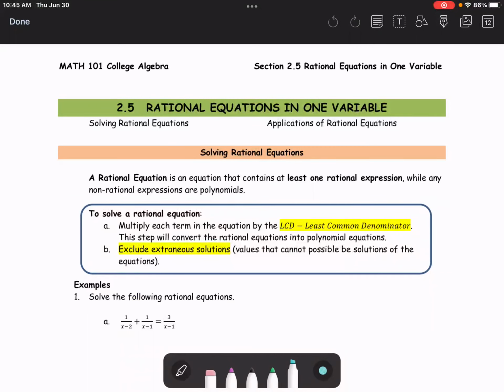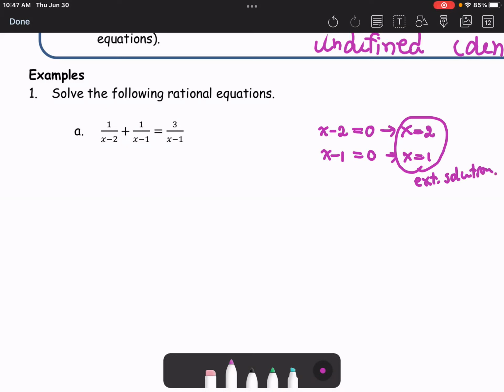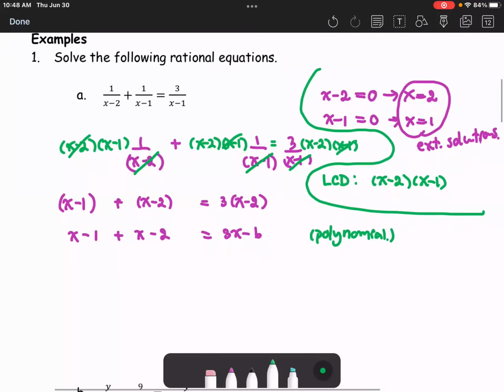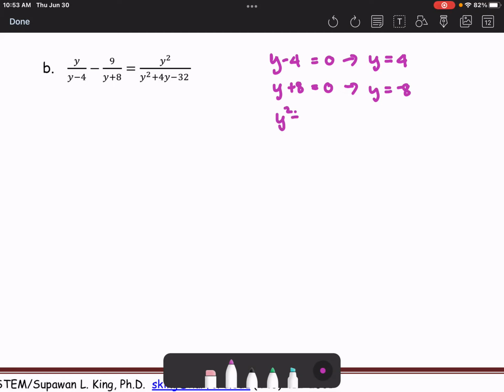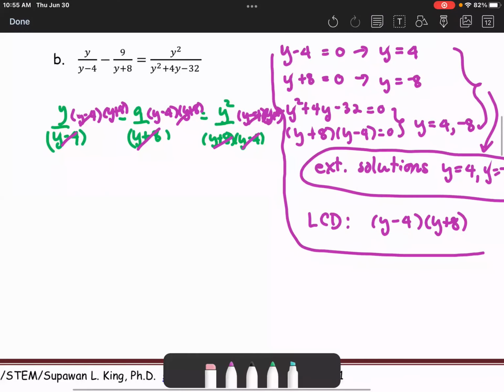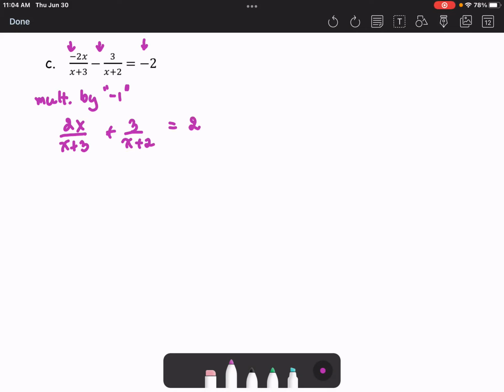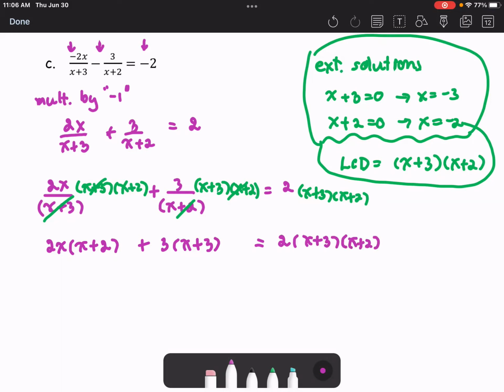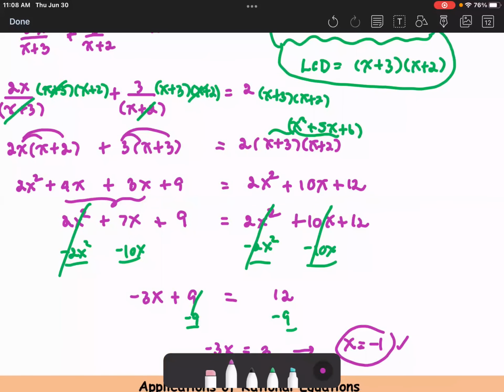M101 Sec2_5 Solving Rational Equations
00:00 - A Rational Equation & Solving Method
01:00 - Example 1(a)
04:48 - Example 1(b)
08:47 - Example 1(c)